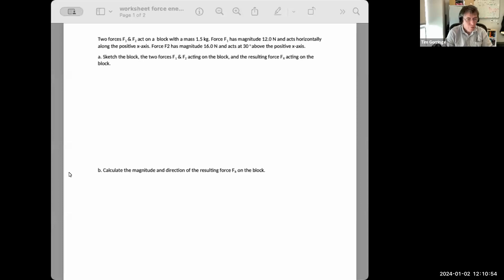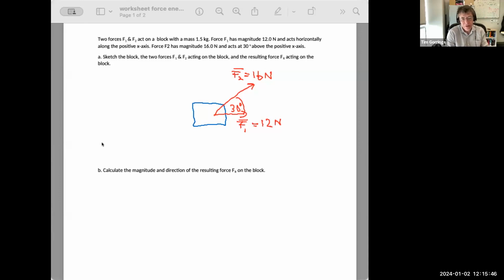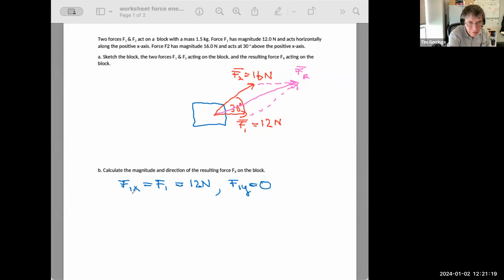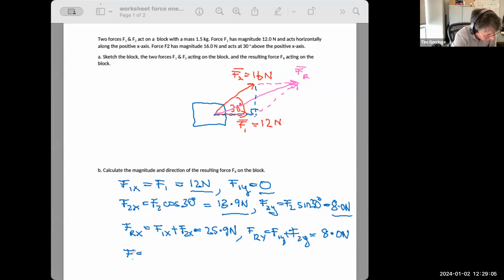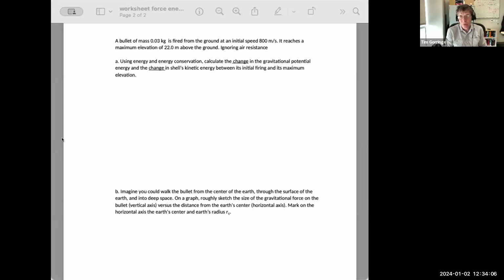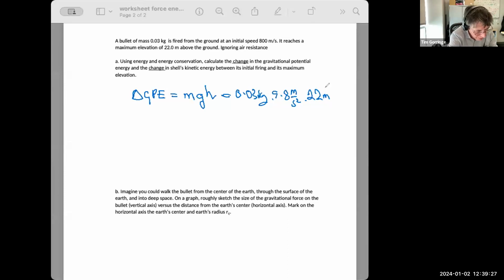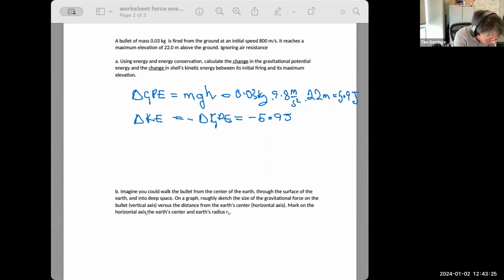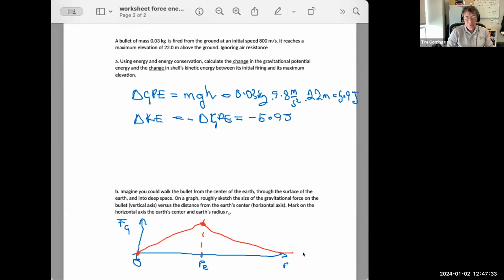work sheet 1 - force and energy